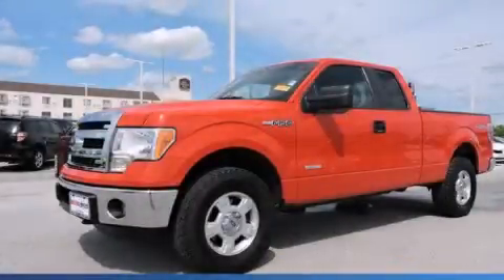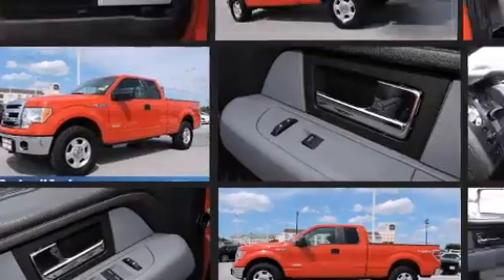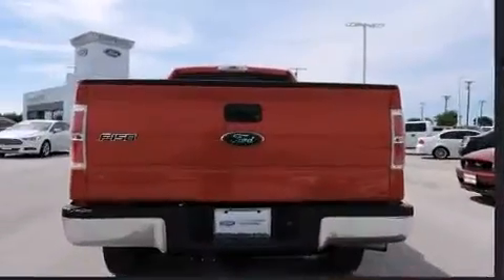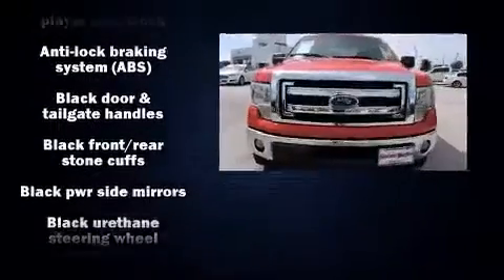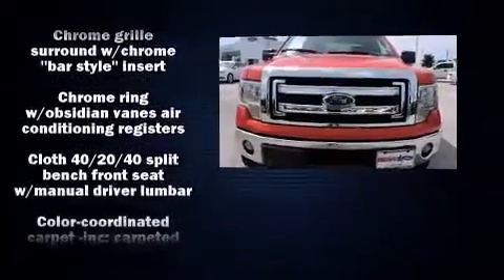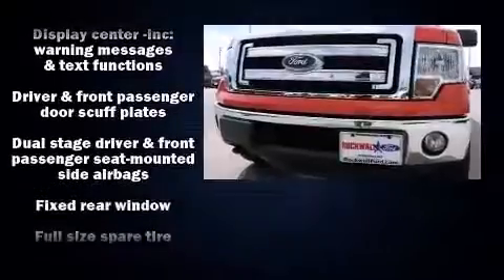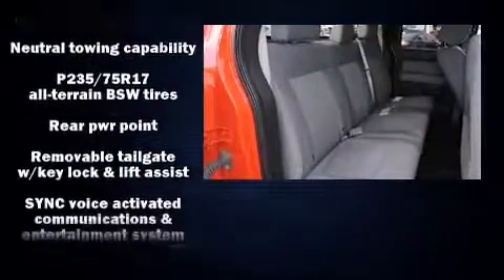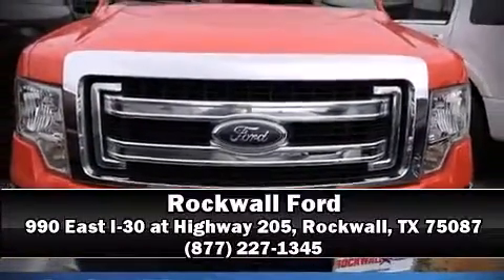2013 Ford F-150 in Rockwall, TX 75087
Rockwall Ford
990 East I-30 at Highway 205

Climb inside the 2013 Ford F-150. With fewer than 35,000 miles on the odometer, you can be confident that this pre-owned vehicle will provide you reliable transportation. A 3.5 liter V-6 engine pairs with a sophisticated 6 speed automatic transmission, providing a spirited, yet composed ride and drive. Four wheel drive allows you to go places you've only imagined. It distinguishes itself from the competition with features such as: a tachometer, variably intermittent wipers, a rear step bumper, air conditioning, tilt steering wheel, and much more. Audio features include an AM/FM radio, and 4 speakers, providing excellent sound throughout the cabin. Ford ensures the safety and security of its passengers with equipment such as: dual front impact airbags with occupant sensing airbag, head curtain airbags, traction control, ignition disabling, and 4 wheel disc brakes with ABS. With electronic stability control supplementing mechanical systems, you'll maintain precise command of the roadway. It also arrives with a Carfax history report, providing you peace of mind with detailed information. We know that you have high expectations, and we enjoy the challenge of meeting and exceeding them! Please don't hesitate to give us a call.